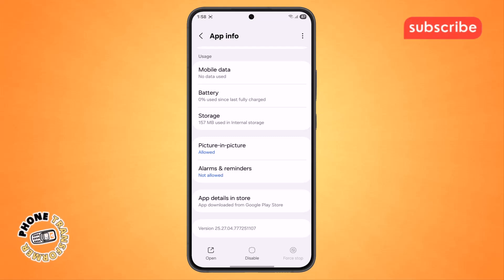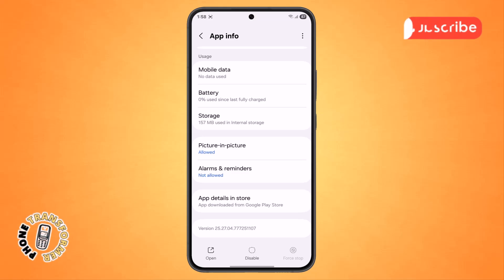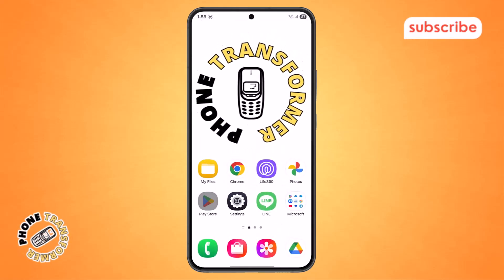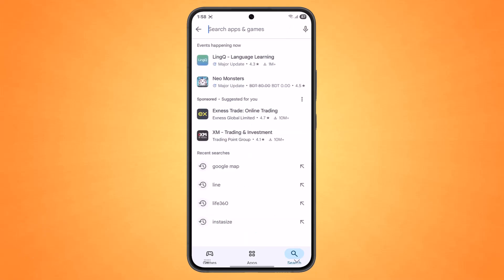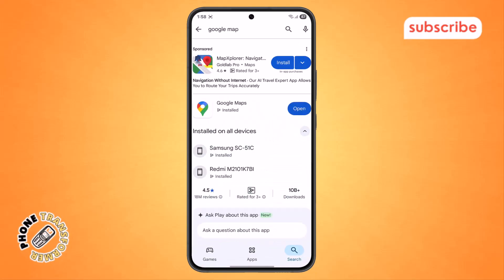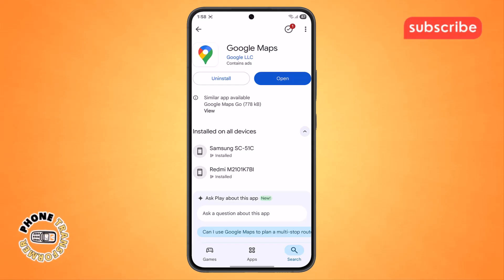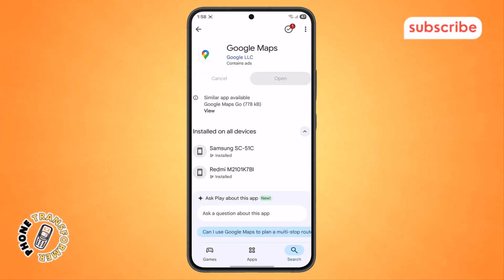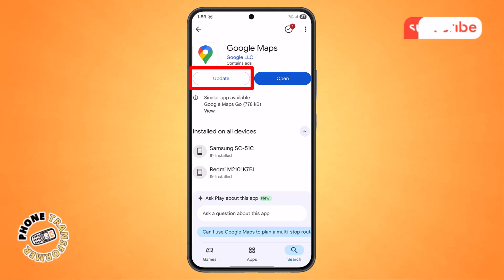How To Fix Maps Failed To Start Several Times Restore It By Clearing History - Full Tutorial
If your Maps app keeps showing the error “Failed to start several times. Restore it by clearing history,” you’re not alone. Many users face this frustrating issue when trying to navigate or search locations, especially after app updates or reinstallations.

This video provides a quick and effective fix to get your Maps app working again. By clearing the app’s history and cache, you can restore functionality without needing to reinstall or reset your device.

Watch and learn how to:
- Access your device’s app settings
- Clear Maps app cache and history
- Restart the app to verify the fix
- Prevent future startup failures with a simple maintenance tip

Search-friendly phrases to help you find this tutorial:
- How to fix Maps failed to start several times
- Restore Maps app by clearing history
- Maps keeps crashing fix Android
- Maps app won’t open solution
- Clear cache to fix Maps startup error